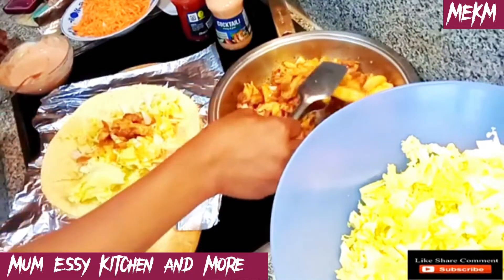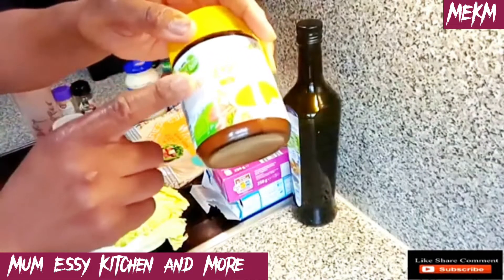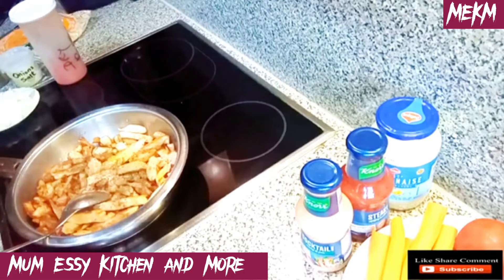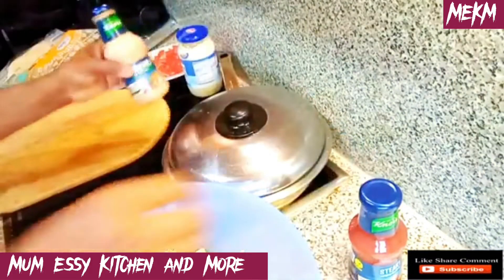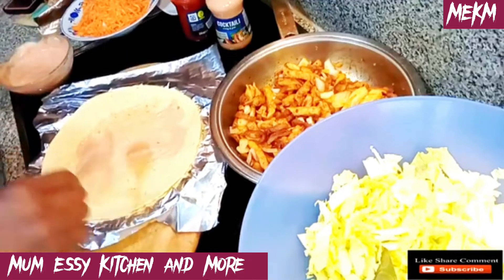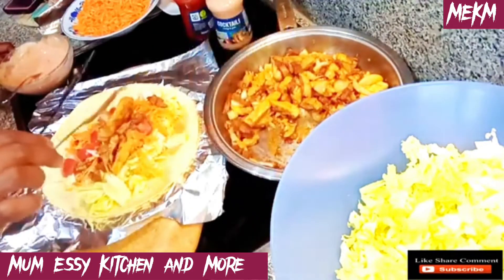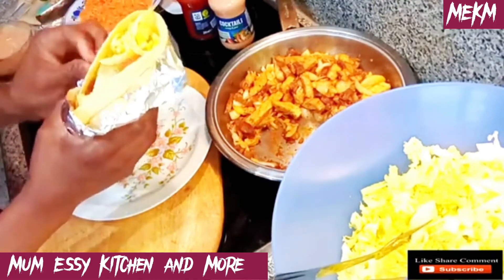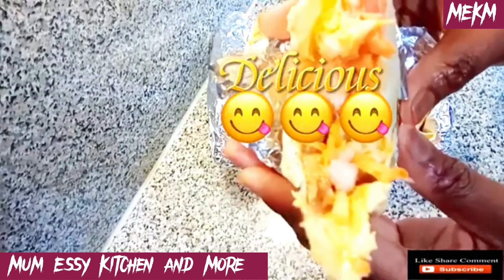HOW TO MAKE CHICKEN KEBAB | KEBAB RECIPE | SHAWARMA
Hello everyone and you are all welcome back to my channel and on this channel I present to you great recipes to cook both local and intercontinental dishes and am so sure you are getting nothing short of the best on this Channel!

Today we are going to learn How to Make Chicken Kebab. This recipe can be Made from the comfort of your homes and can serve as an ideal Breakfast, Lunch, Dinner and Snacks for all to enjoy. It was totally worth the try and tasted so Delicious. I definitely wish you enjoy it and please prepare it for your families in this summer break.

For all my old or returning Subscribers, I appreciate you all and thanks for the good work so far!

Bread wraps
Chicken fillets
Olive Oil
Salad leaves
Tomatoes
Carrot
Onions
Chicken spice
Black pepper
Garlic powder
Onions salt seasoning
Cocktail sauce
Salad Mayonnaise
Steak sauce
Aluminum foil